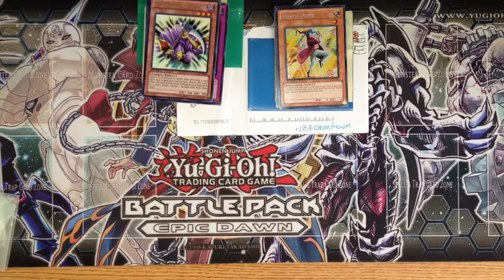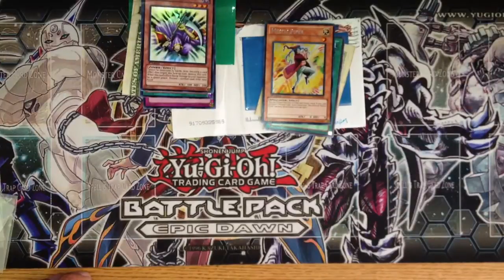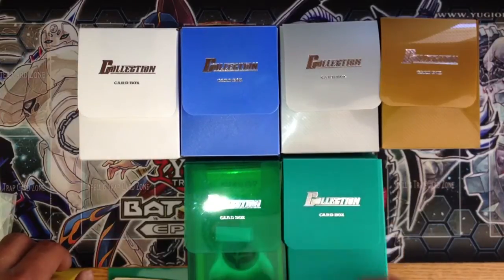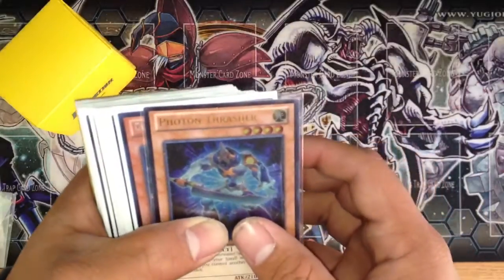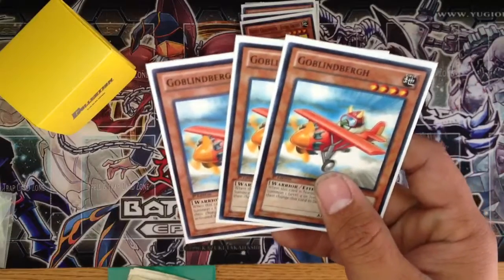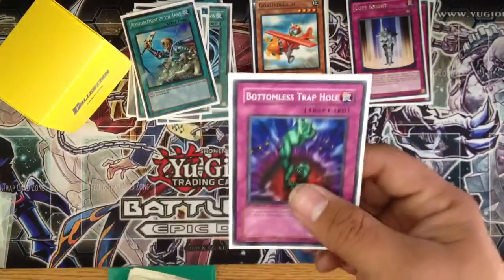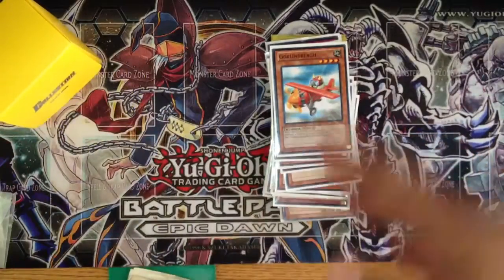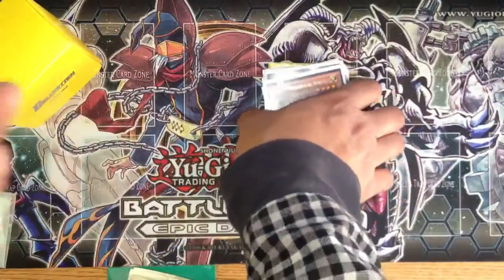Deck Profile: Heroic Champion - Warrior/Trade Proof: NBFGrimReaper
DuelingNetwork Acc: Daechangnim